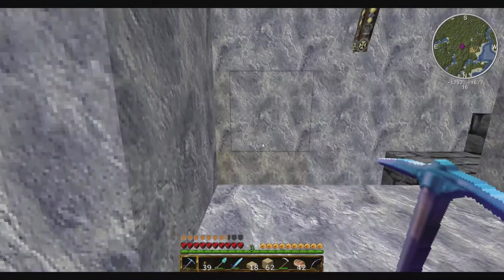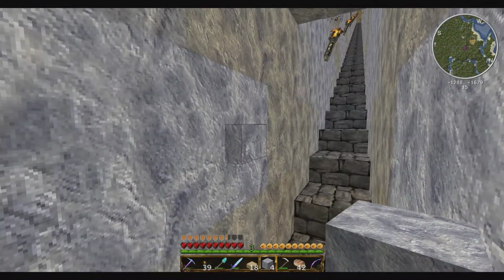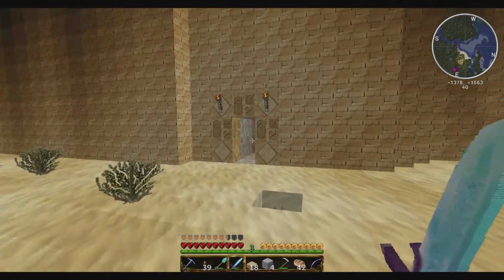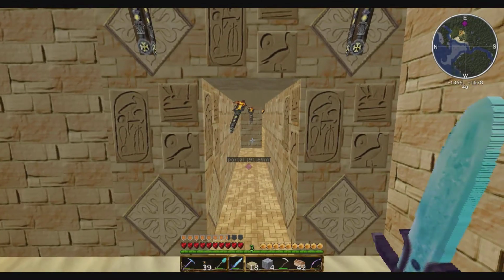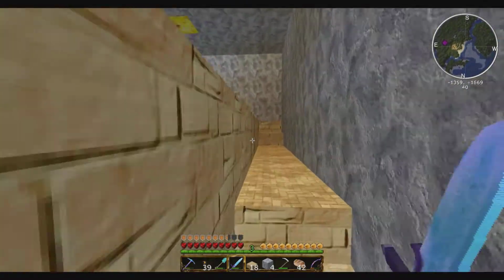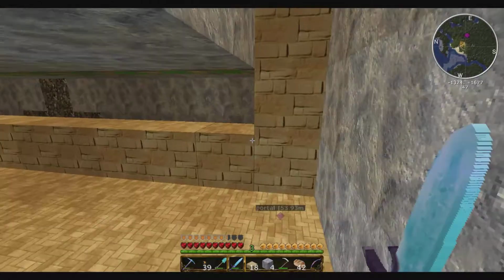Fallendice's Adventures on BurpCraft Episode 2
Episode 2:  My Underwater Oasis Paradise.

Hey guys, it's episode 2 from BurpCraft.  It's taken a while, but I've been busy in the Nether on my single player world, as well as a lot of work here on BurpCraft.  This episode is a bit of a World Tour of what I've accomplished.  I also have a short clip with some of the guys on the server.

BurpCraft is a white listed server so don't ask to join.

Channels of people on BurpCraft.

Opening Music
FallenDice's Theme by Video Blocks  "Neurotica Full"

Texture Pack

Mod Links